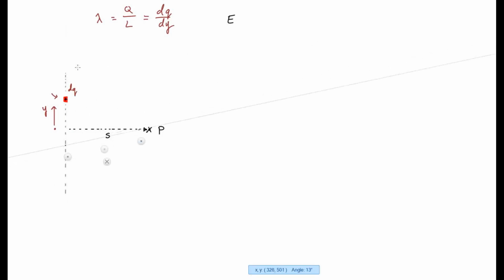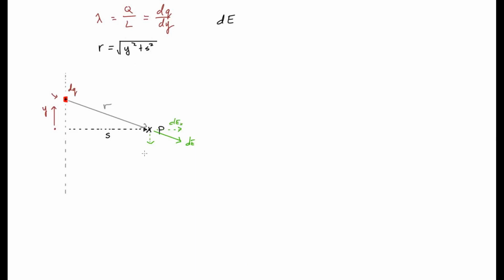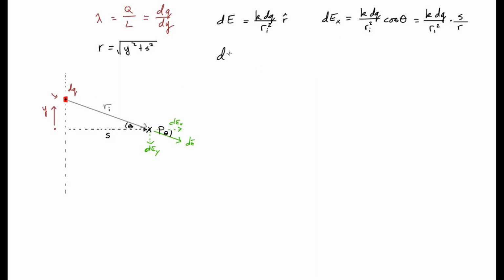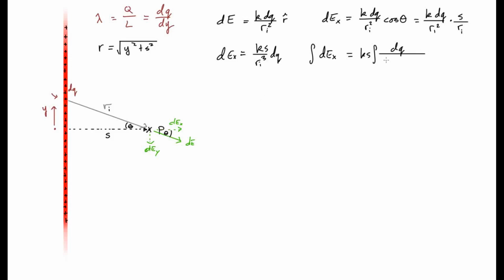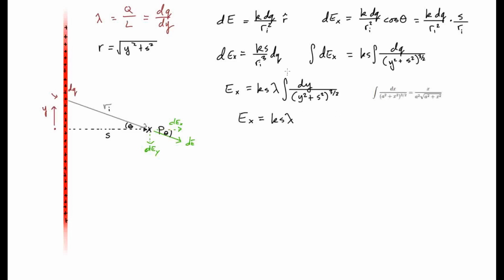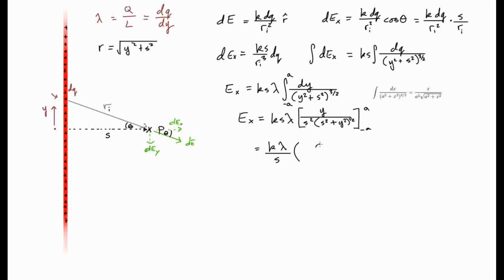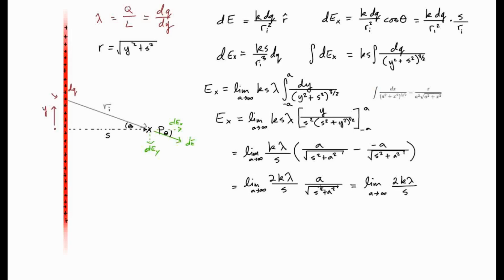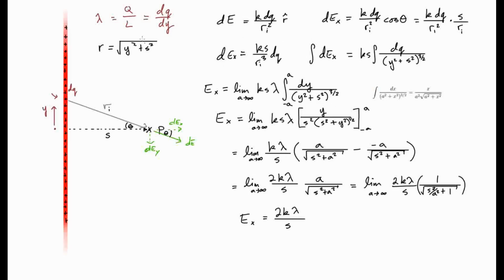Unit 1: Video 7B - The Electric Field Due to a Charge Distribution